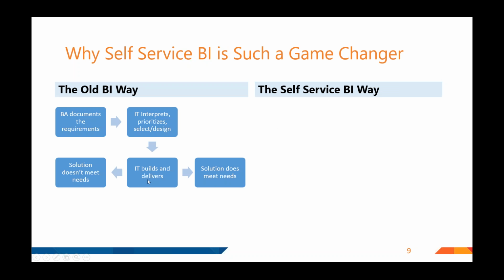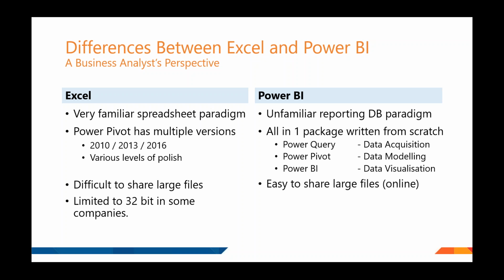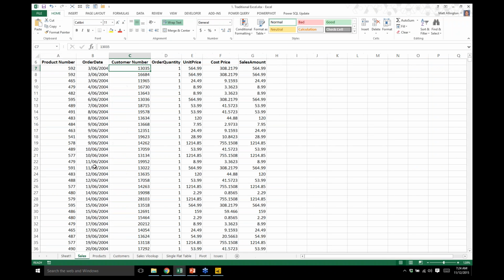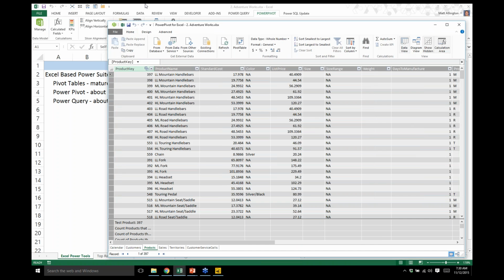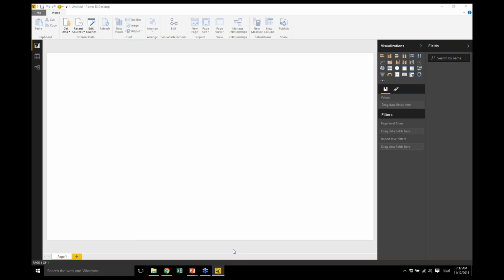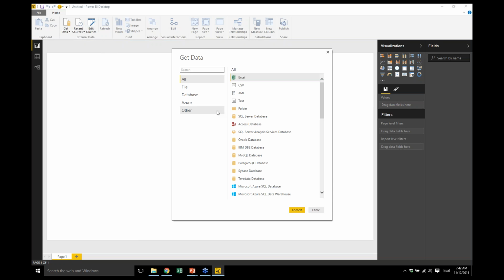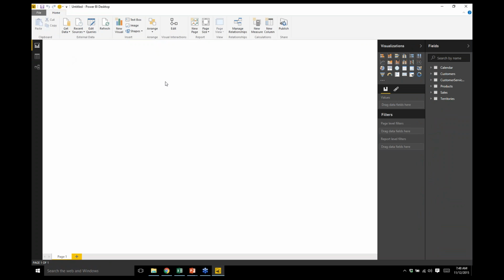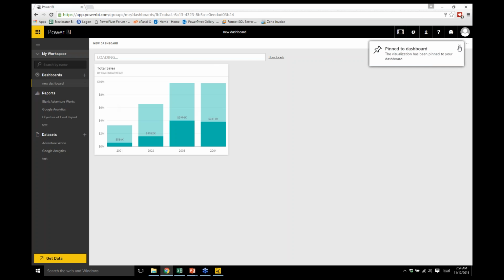Business Analytics Marathon - Moving From Excel to PowerBI.com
Presented by Matt Allington